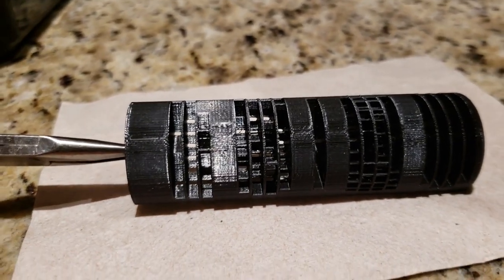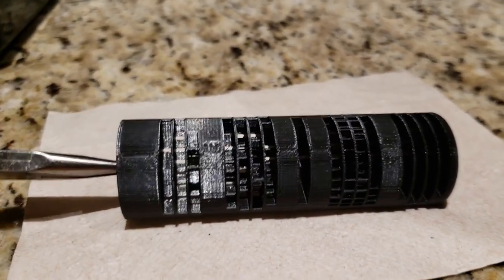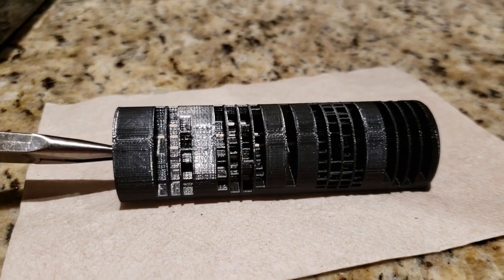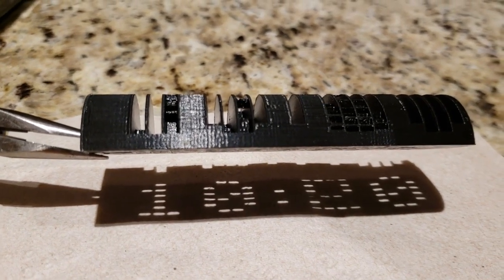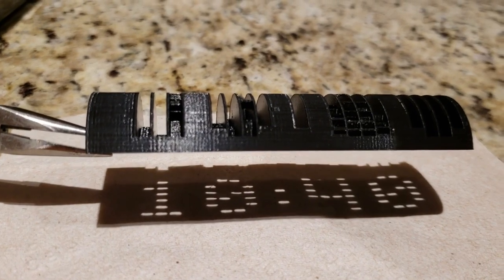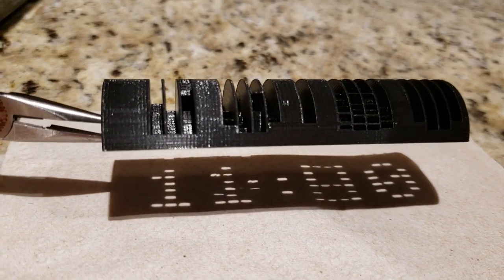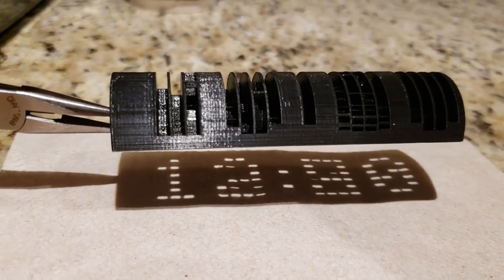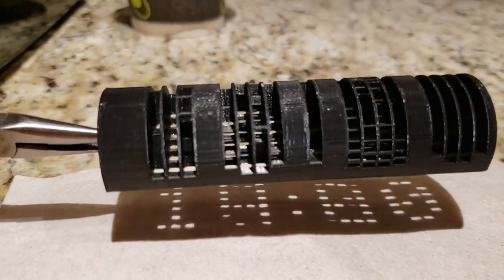3d Printed Digital Sundial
Printed out this "Digital" sundial.  Shows the time from 10:00am to 16:00 (4pm) in 20min increments as the sun changes angle in the sky throughout the day.